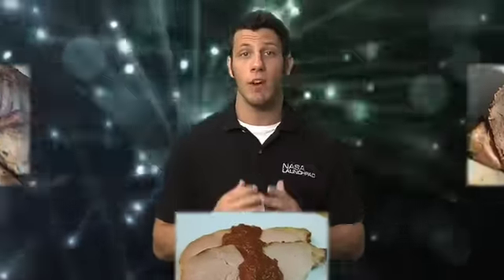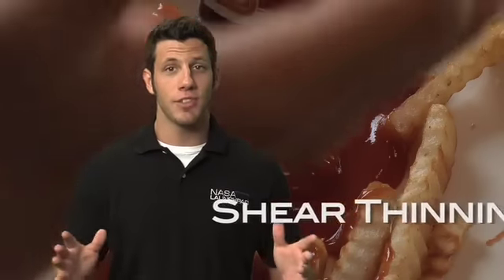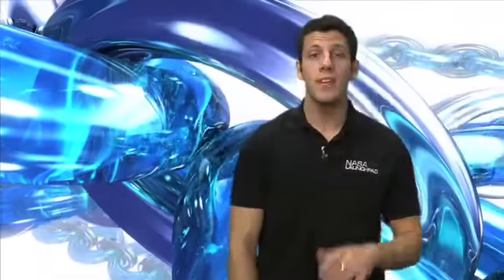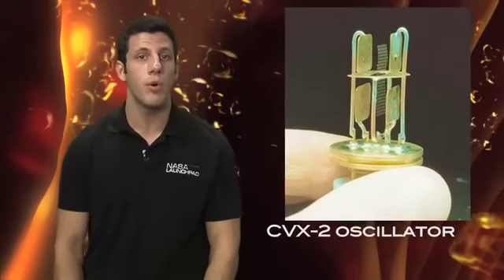Launchpad: Food for Thought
See how NASA technologies are advancing food for crews in space and people on Earth. Find out about Nutrigras, shear thinning and much more in this Launchpad segment.